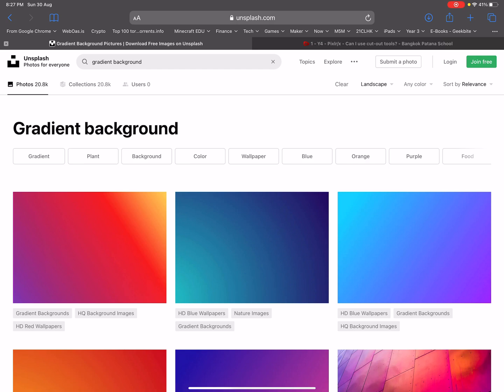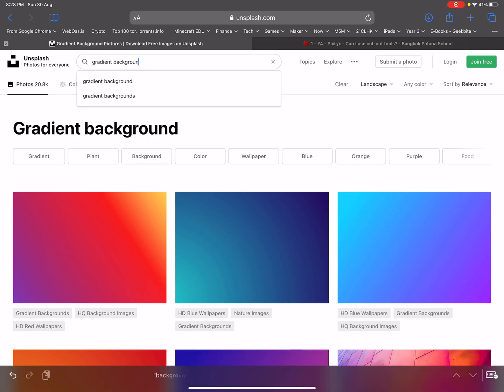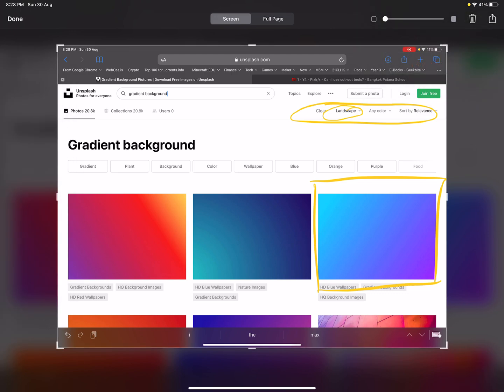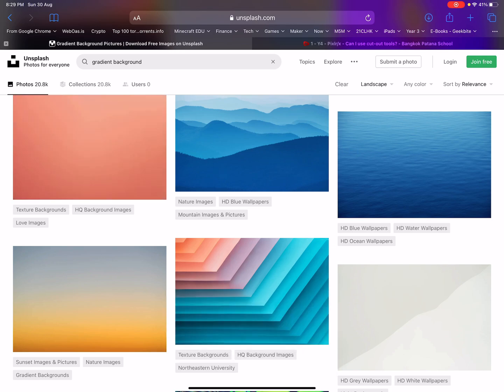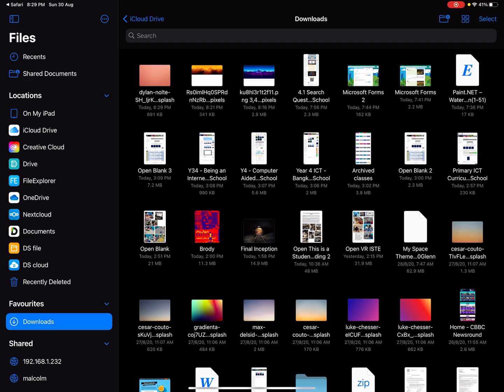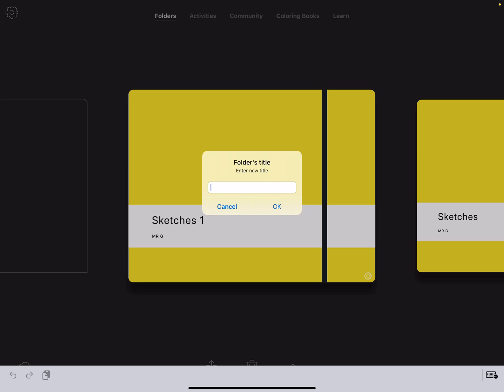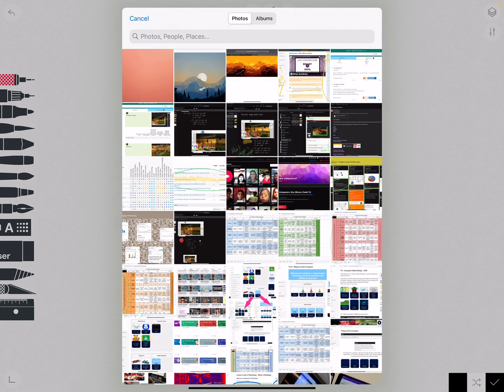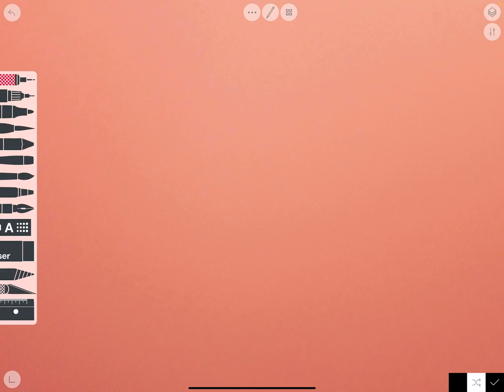Tayasui Sketches Project: Intro to perspective